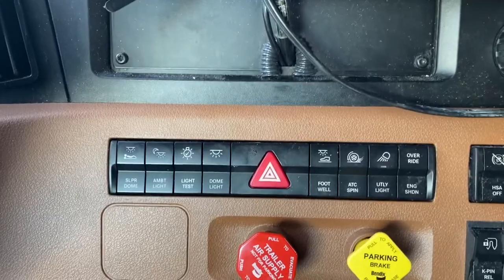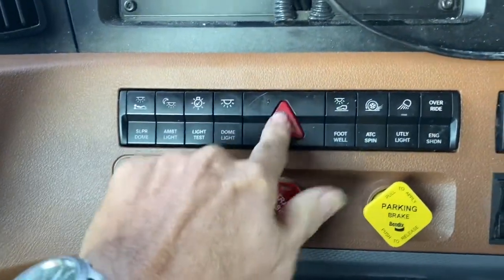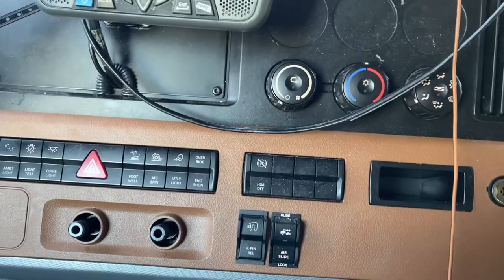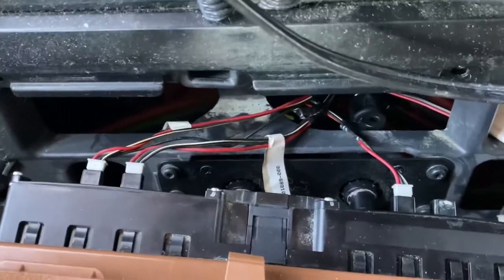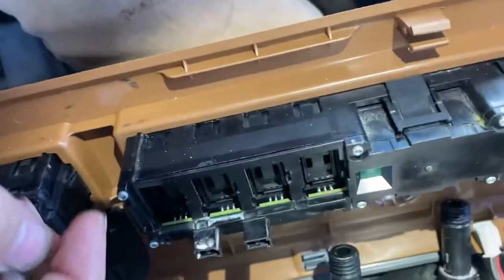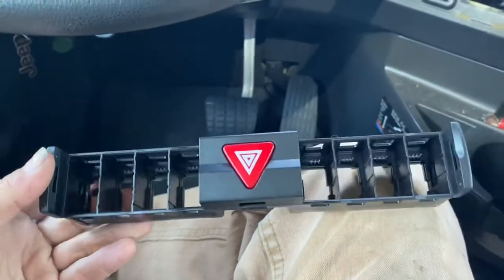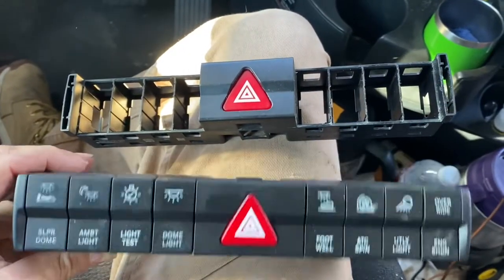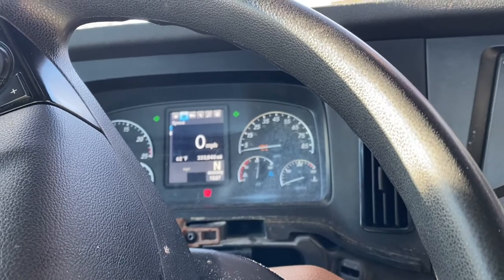2020 Freightliner Cascadia emergency flasher switch replacement.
I show how to replace a faulty emergency flasher button/switch.